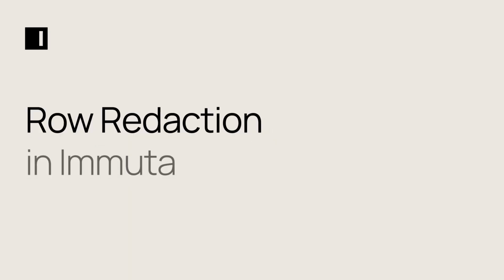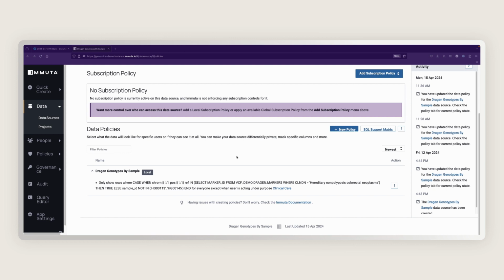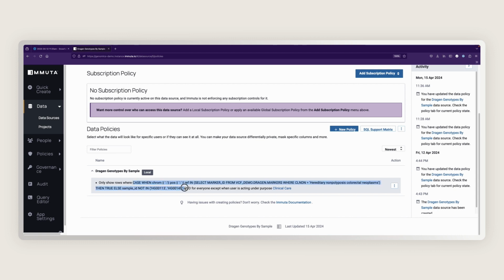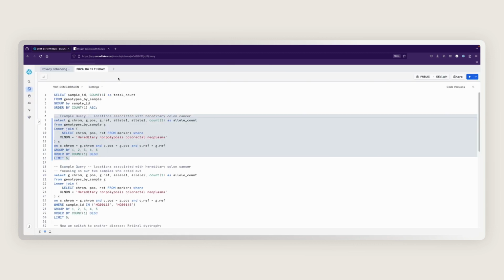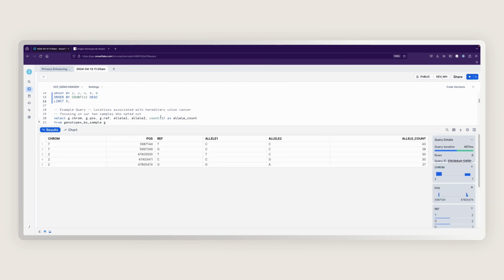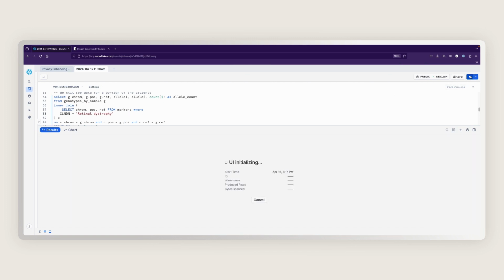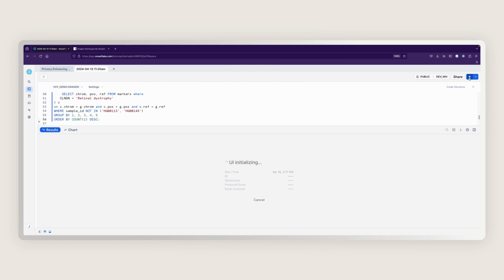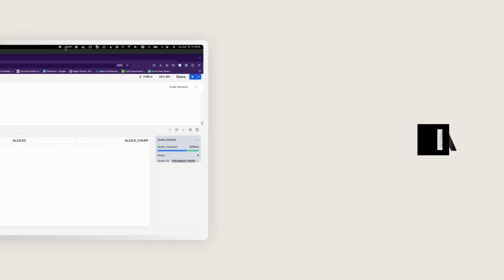Using Row Redaction to Protect Genomics Data | Immuta in Action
Explore how you can use row redaction to apply fine-grained access controls on sensitive genomics data sets.